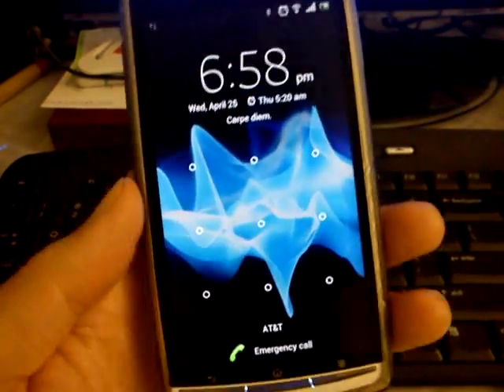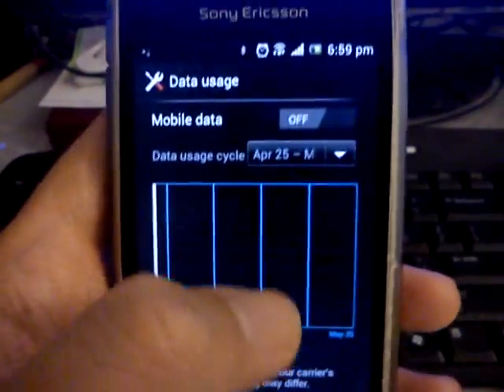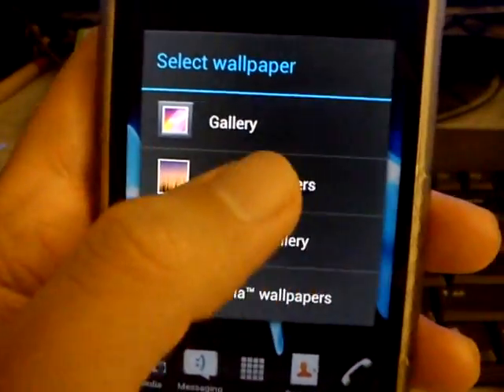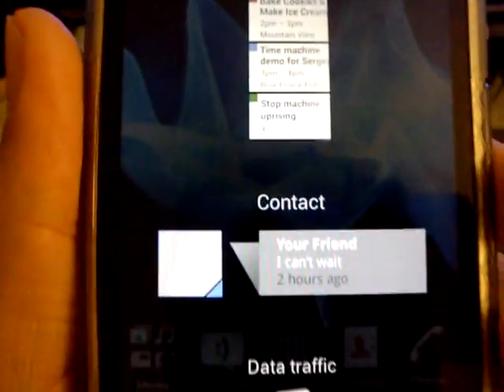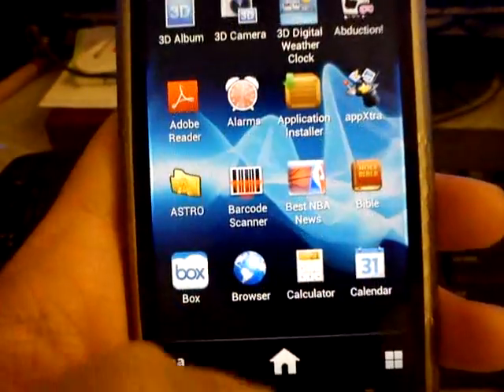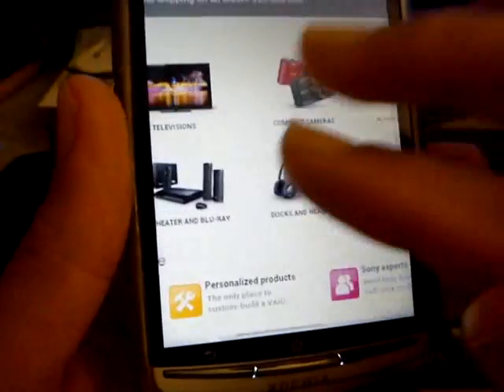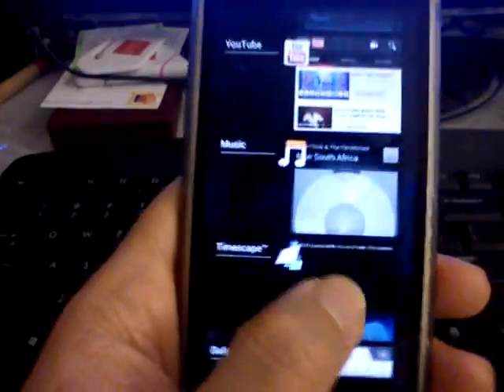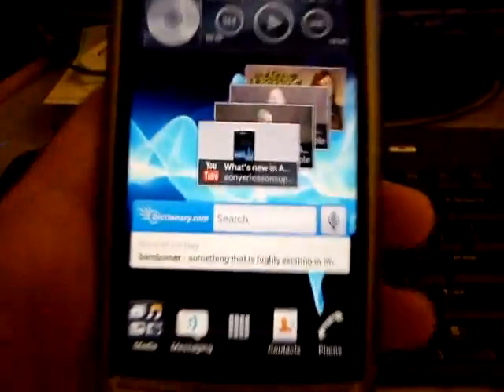Xperia Arc S running official ICS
android 4.0 is amazing! good job Sony!